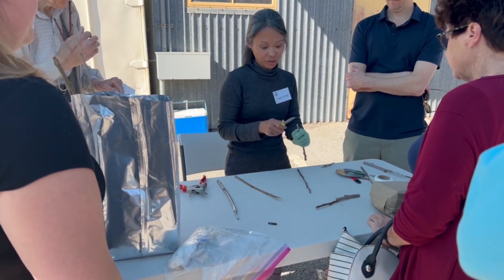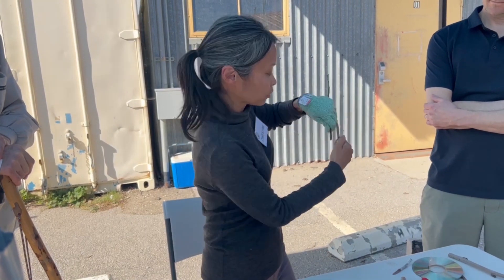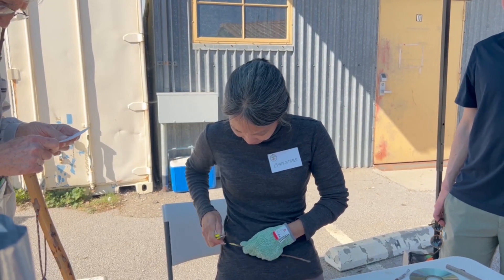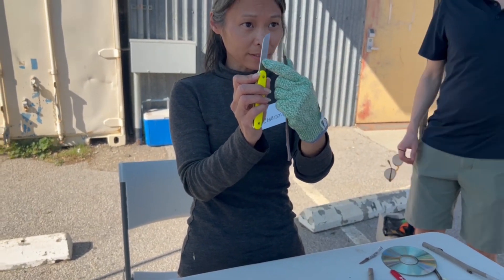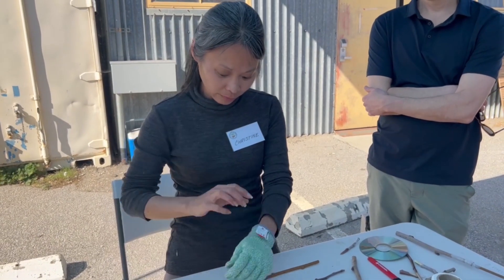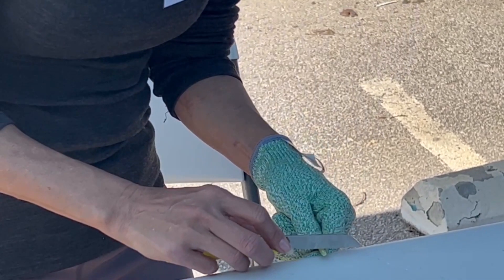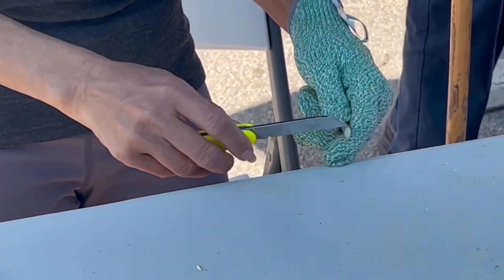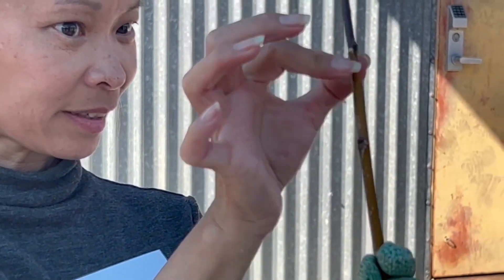CRFG Scion Exchange 2023 - Grafting with Safety and Finesse by Christine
California Rare Fruit Growers- Central Coast Chapter
Annual Scion Exchange at the Cal Poly Crops unit.
Grafting demonstration by Christine